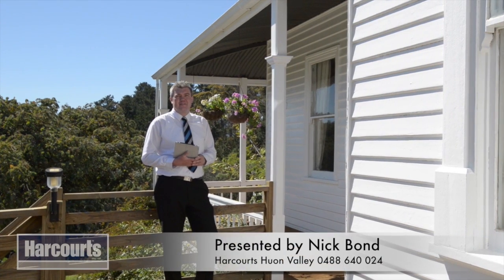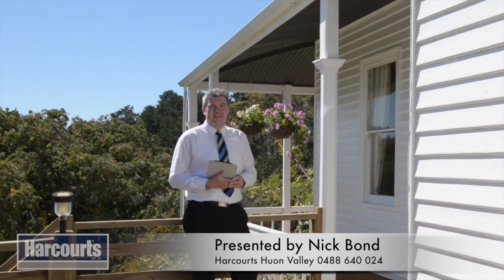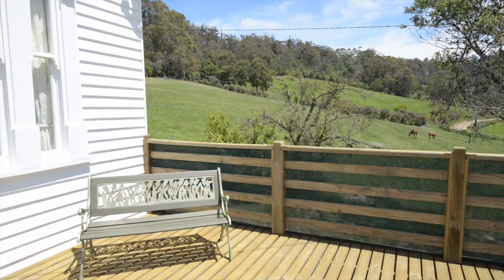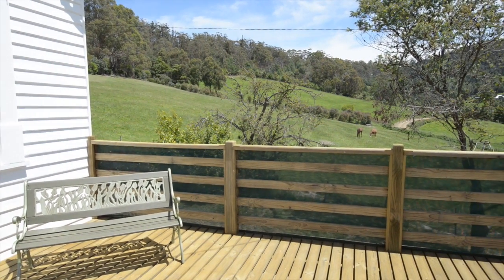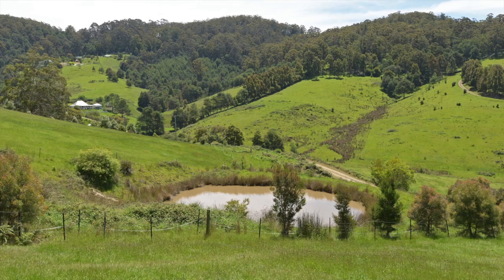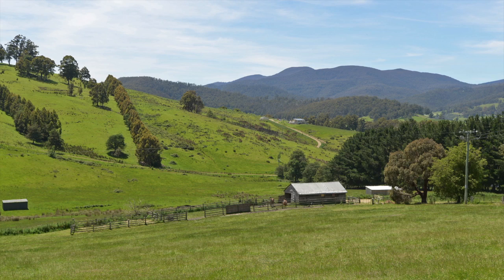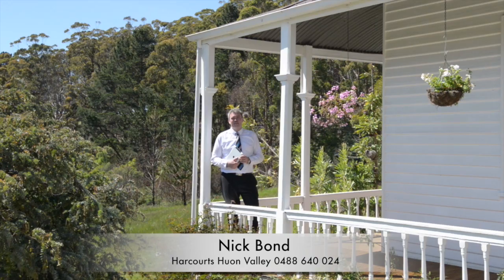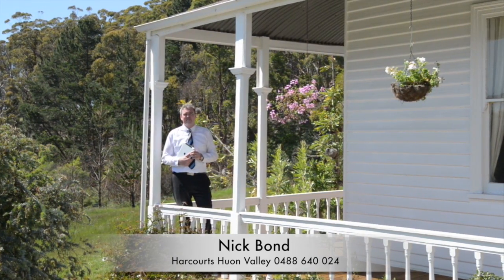158 Silver Hill Road, Cygent presented by Nick Bond, Harcourts Huon Valley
Grand federation home, situated on a private road with all the character and charm presented by Nick Bond from Harcourts Huon Valley